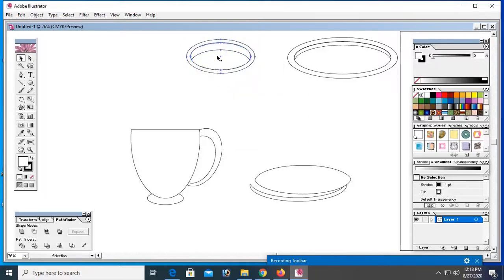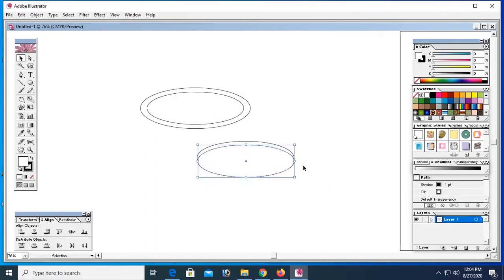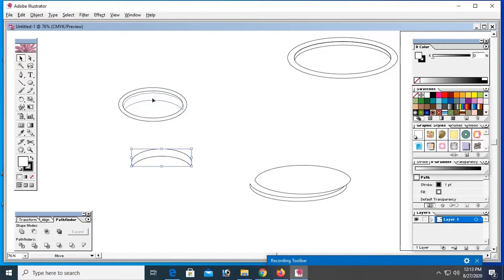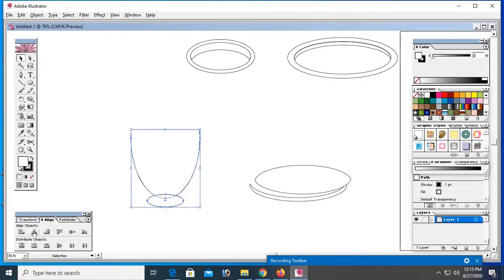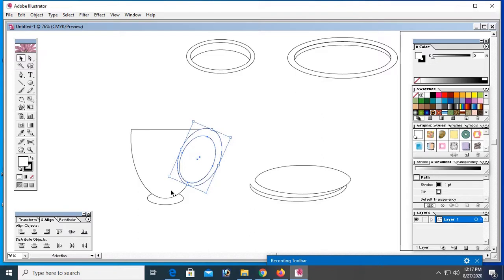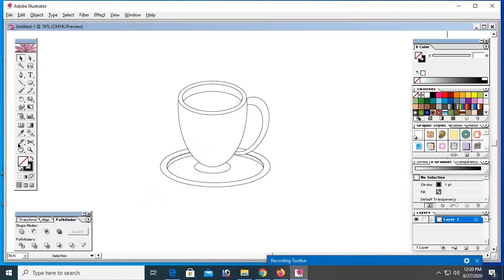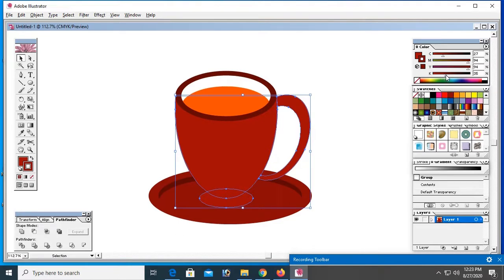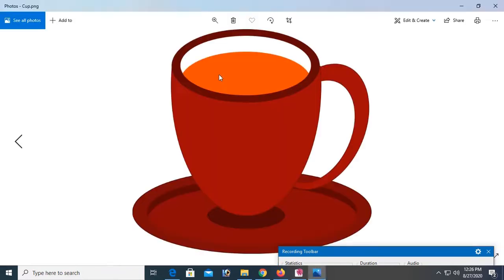how to draw a coffee cup in illustrator | swift learn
This tutorial teach you how to draw a coffee cup and design a coffee cup using adobe illustrator easily step by step. This is a beginner concept of drawing a cup in illustrator.

Just follow this tutorial to draw and design a coffee cup using adobe illustrator.

Steps
1. Create the shapes of the cup.
2. Join the shapes
3. Color the shapes and finally group it.